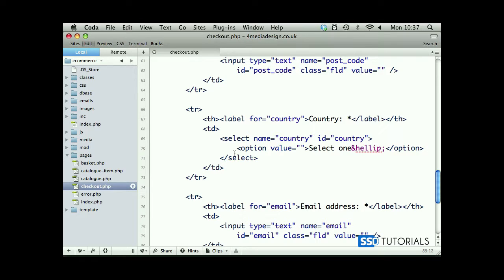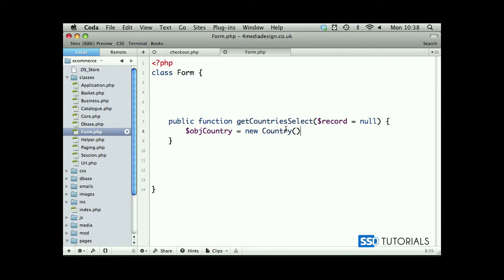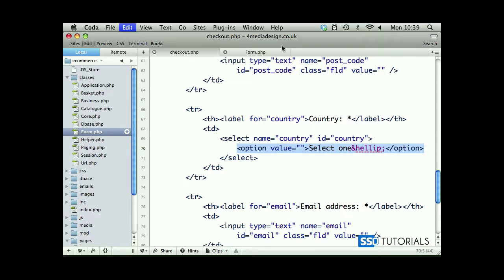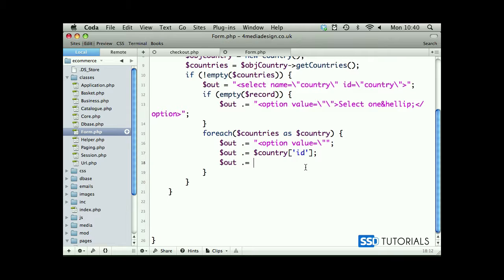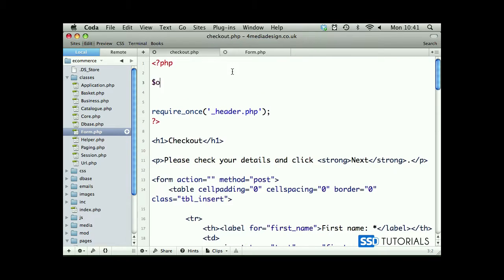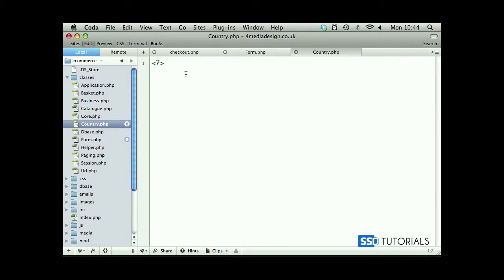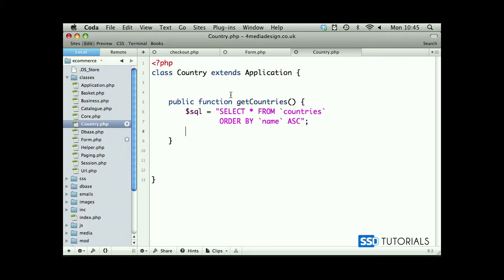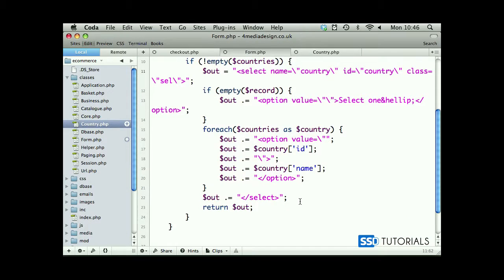08-02: E-commerce application with PHP, MySQL, Ajax and PayPal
Form and Country class